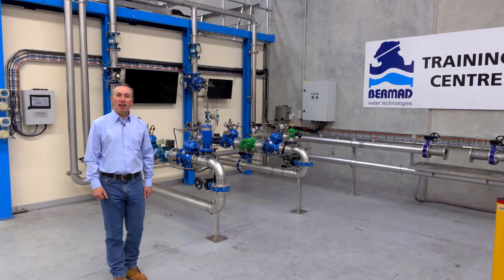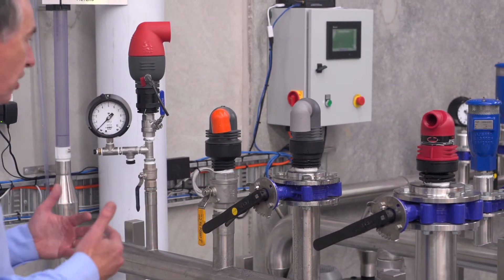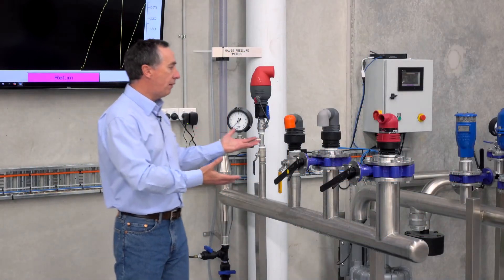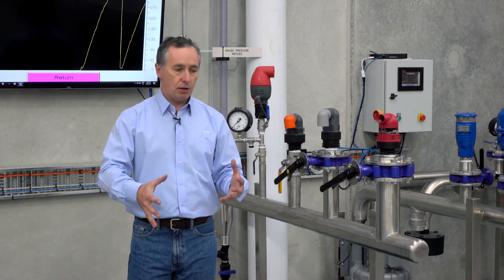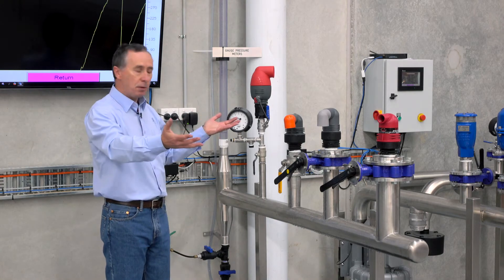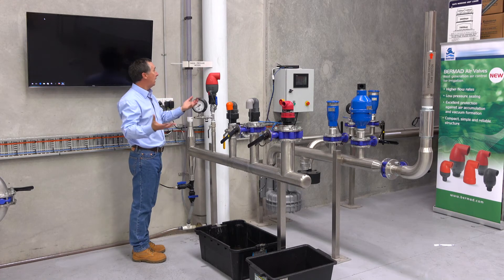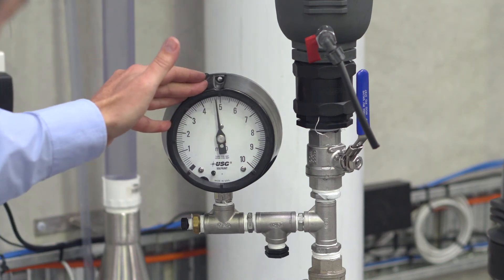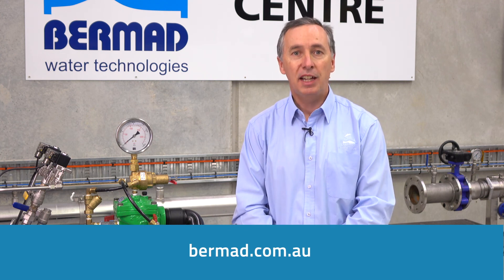Bermad C10 Air Release Valve – The Importance of Low Pressure Sealing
The ability to seal at low pressures is an important consideration when choosing an air release valve for your pipeline.

The Bermad C10 is a high quality combination air valve for a variety of irrigation networks and operating conditions.
Colin Kirkland demonstrates how the Bermad C10 air release valve performs alongside some competitors on the market.